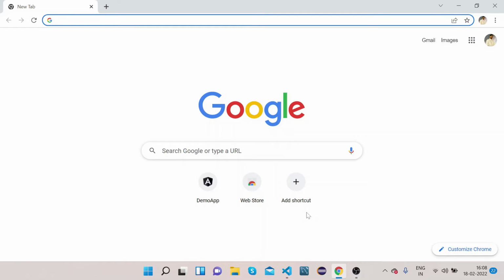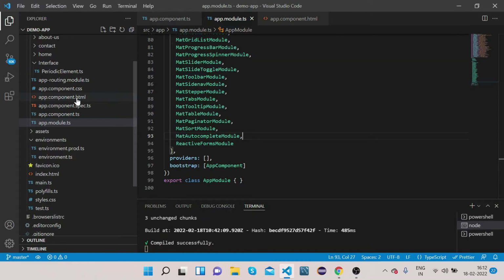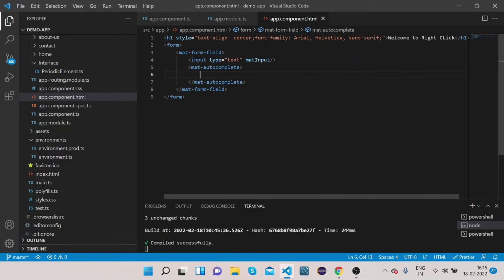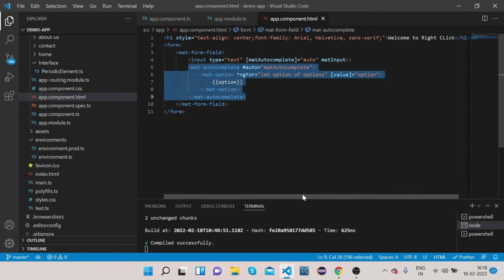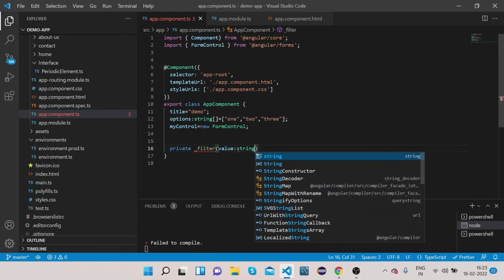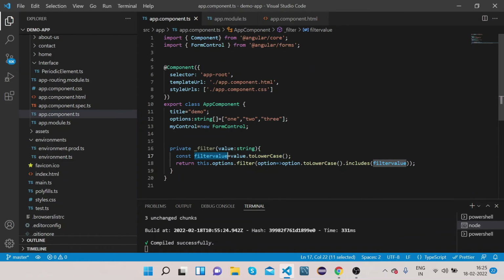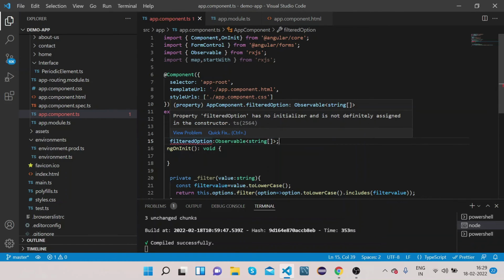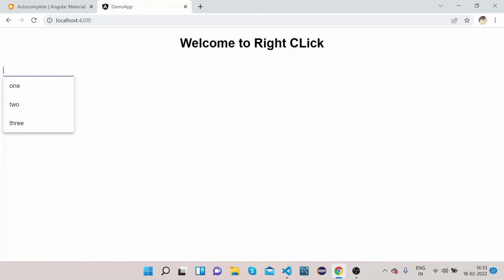Angular Material Autocomplete | Angular Material Tutorial 35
Step by step  tutorial on how to use Angular Material AUTO COMPLETE .

00:00 Introduction to Angular Material AutoComplete
01:46 Implement Mat Autocomplete .
12:20 Apply Filtering On Dropdown data.